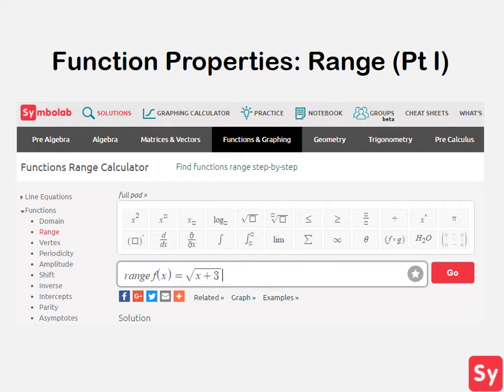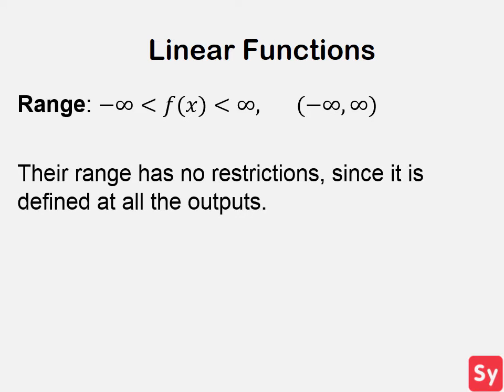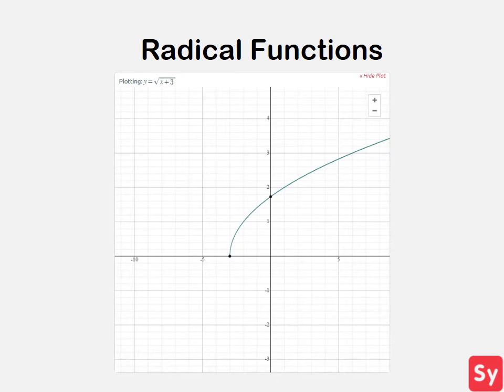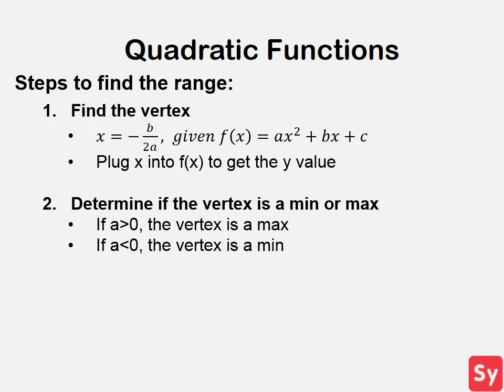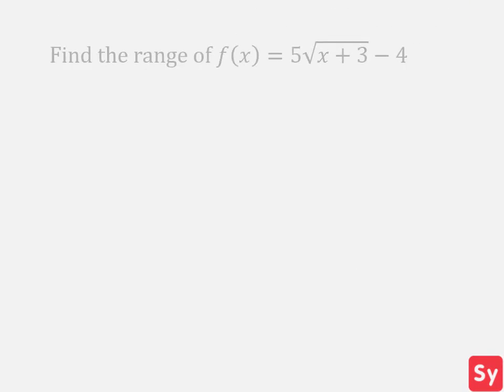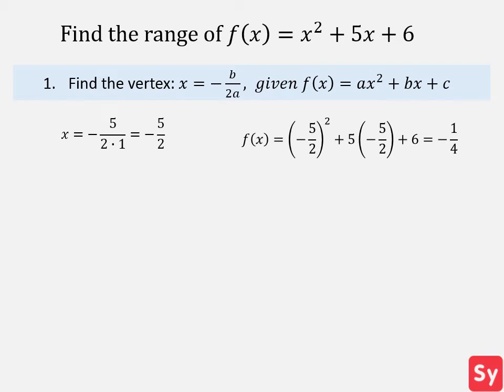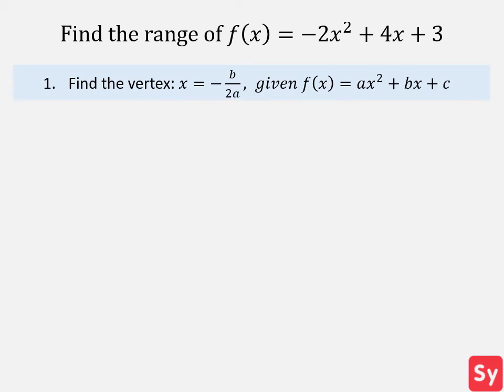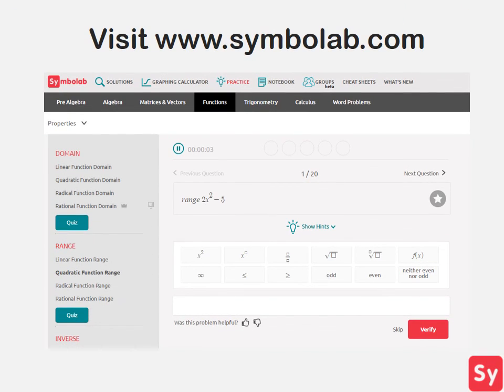Function Properties: Range Pt 1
In this video, we talk about what a range is and how to find the range of linear, radical, and quadratic functions. For more help and practice on this topic, check out